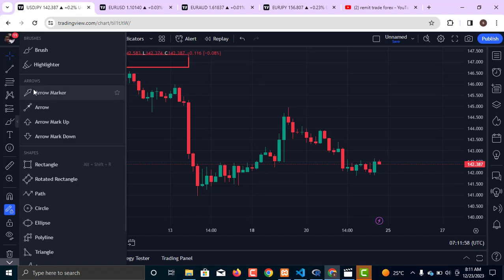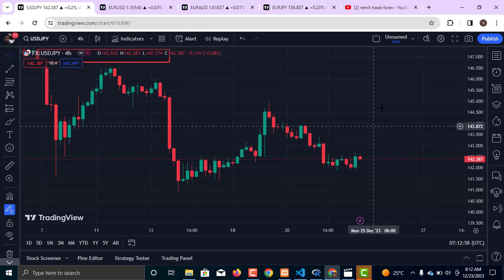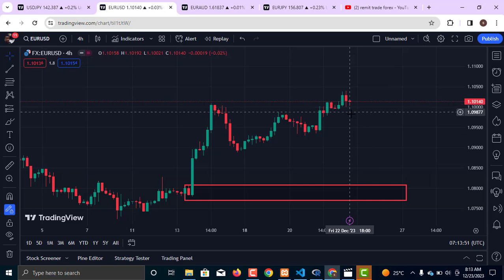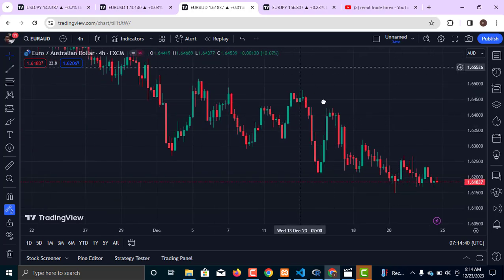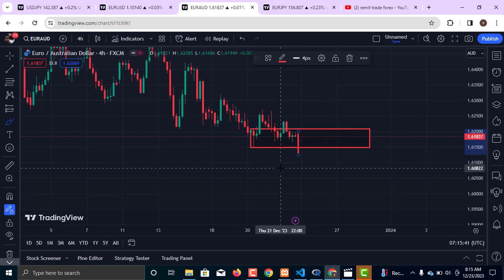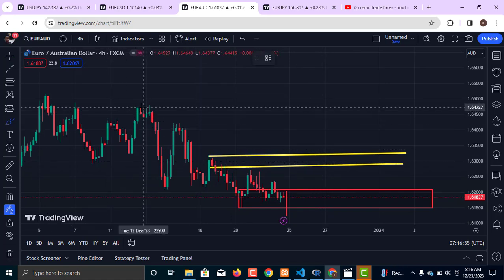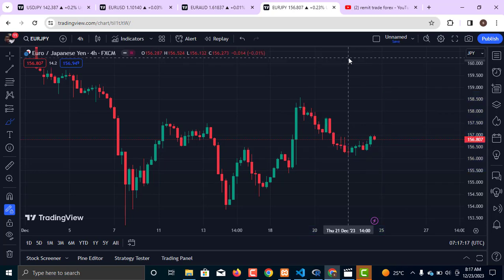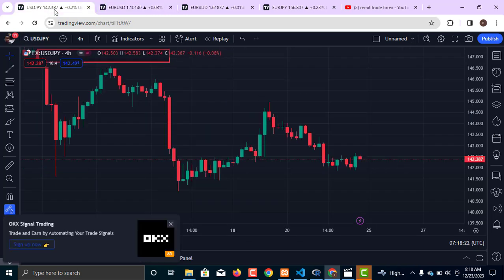Forex Technical Analysis (USDJPY, EURUSD & EURJPY Important Update).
1. usdjpy price analysis
2. usdjpy technical analysis
3. eurusd price analysis
4. eurusd price prediction
5. eurusd technical analysis
6. how to trade eurusd
7. forex weekly update
8. forex technical analysis